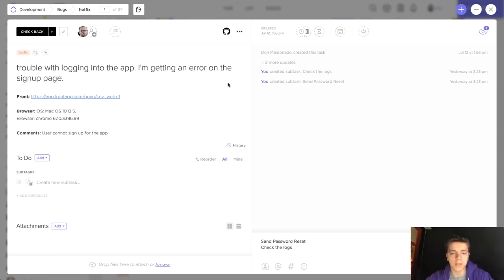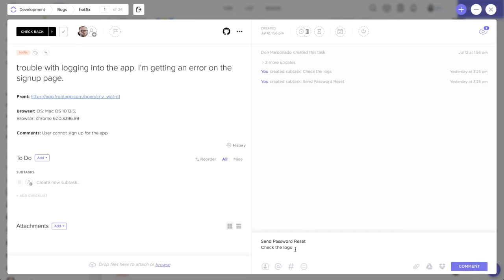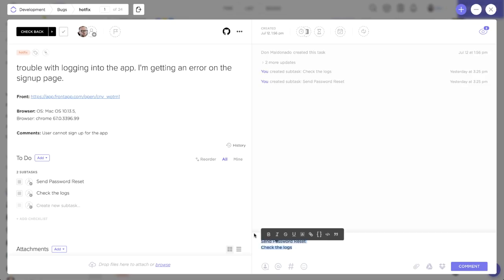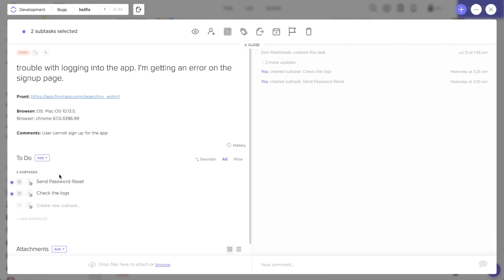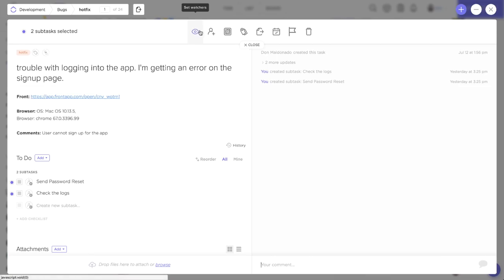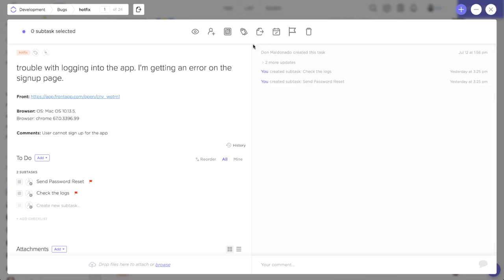ClickTips - Subtask Copying/Subtask Multitask Toolbar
ClickTips Episode 8 is here! Copy multiple lines into Subtasks and Subtask Multitask Toolbar!